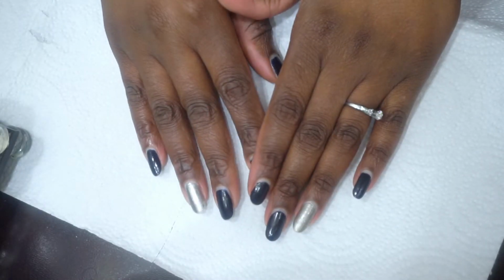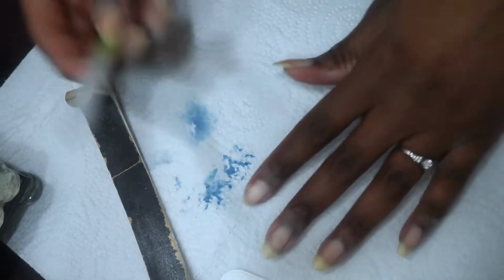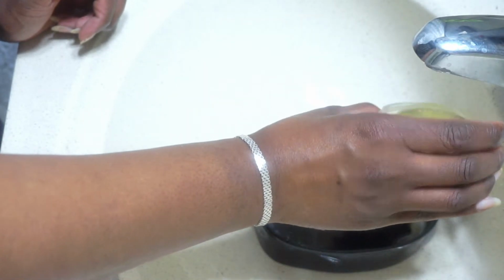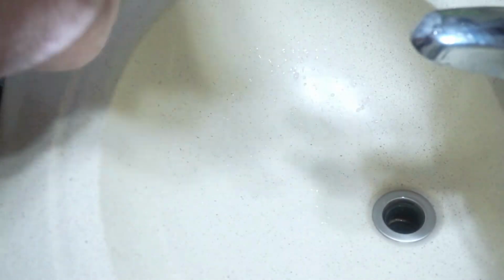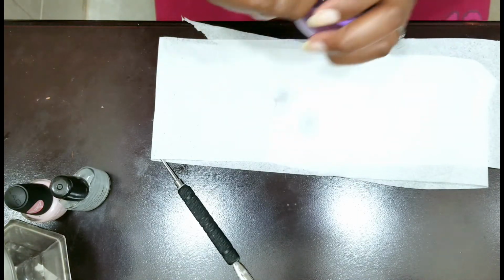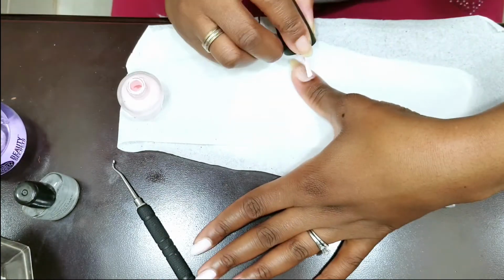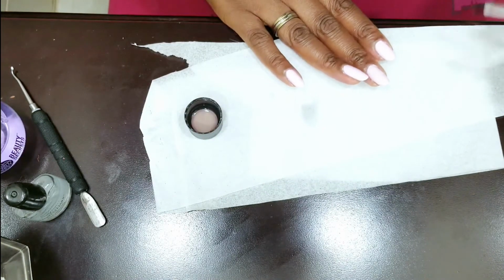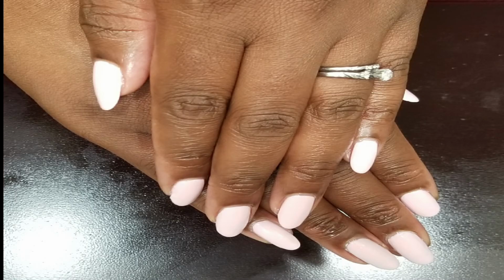SALON QUALITY MANICURE AT HOME: How to do Manicure at Home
I often get asked about my nails and how I am able to get that perfect salon-quality manicure.  In today's video, I am sharing my step by step process of my nail care routine and how I do my very affordable and relaxing manicure at home. The links to the products used in this video are below.

If you have any questions, comments, or video requests, please leave them down in the comments.

PRODUCTS:

Nail hardener
Glass Nail file
Emery board files
Top Coat
Nail Polish remover
Cuticle pusher
Nail soak dish
Lint-free wipes

Links provided may be affiliate links meaning that I may earn a small commission, at no cost to you, if you purchase these products or make any purchases through these links.

***All content created on this channel is the sole property of Happy Livin Now.